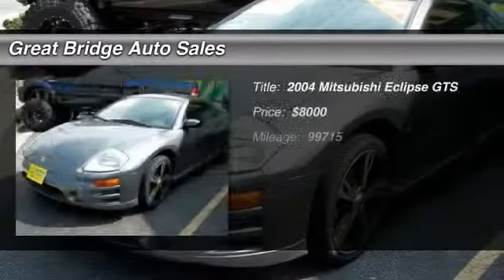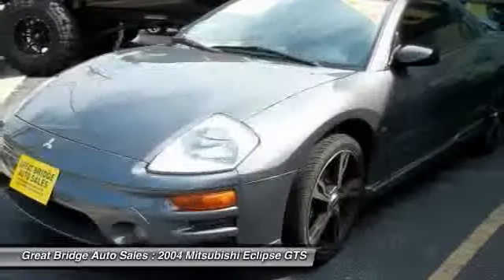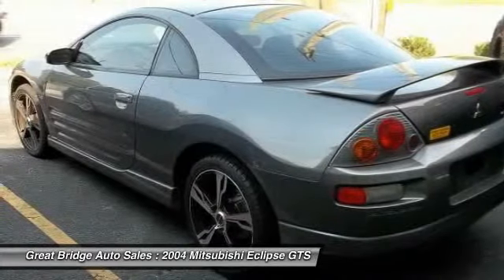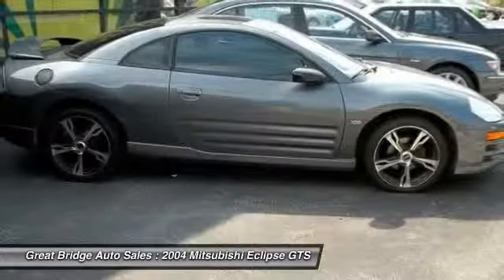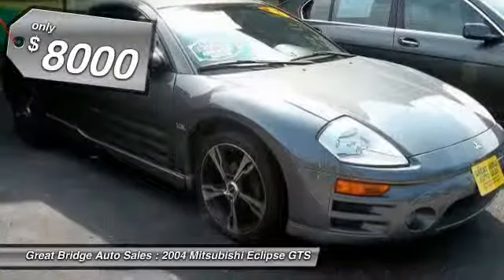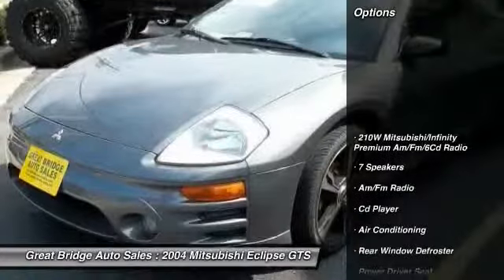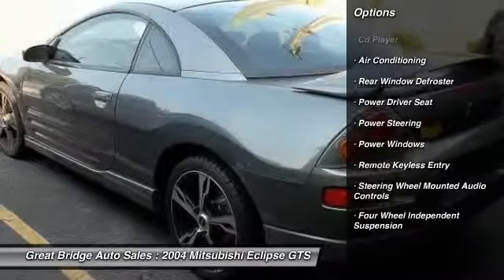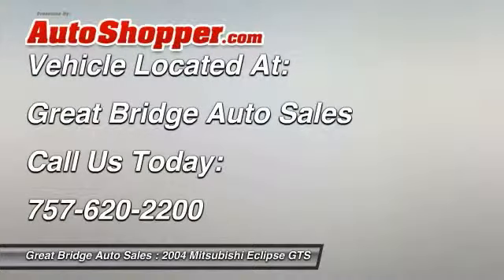2004 Mitsubishi Eclipse GTS Chesapeake VA 23320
2004 Mitsubishi Eclipse GTS